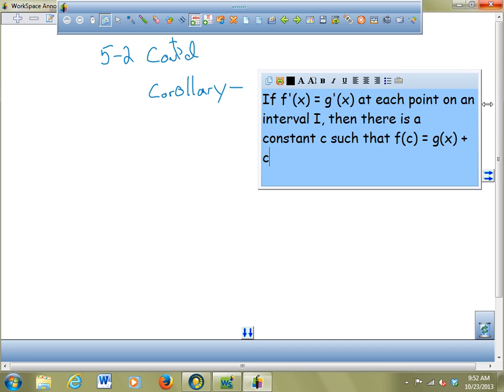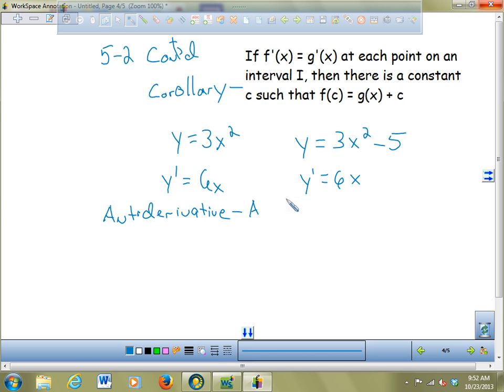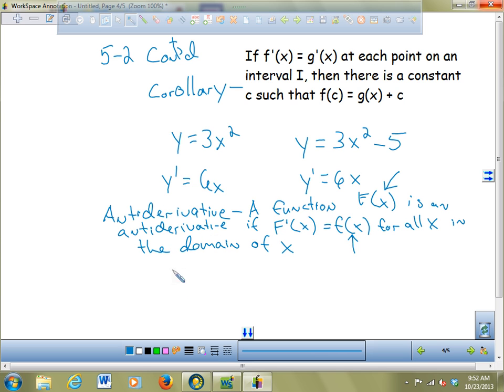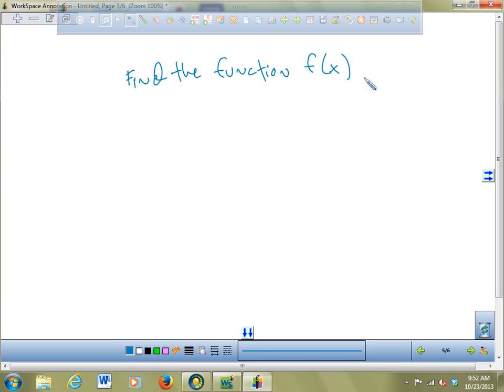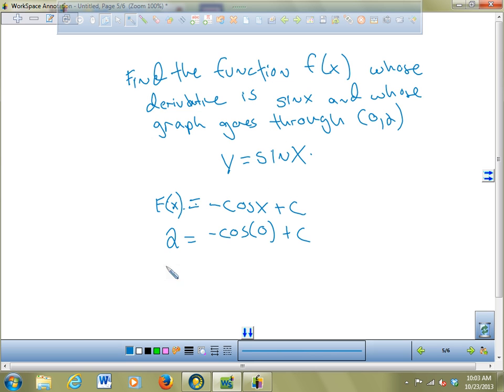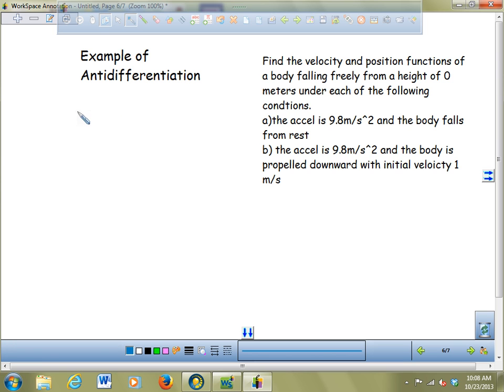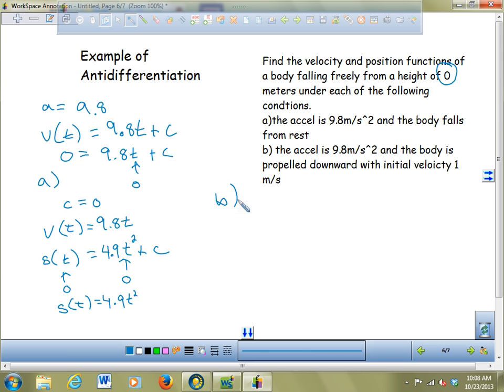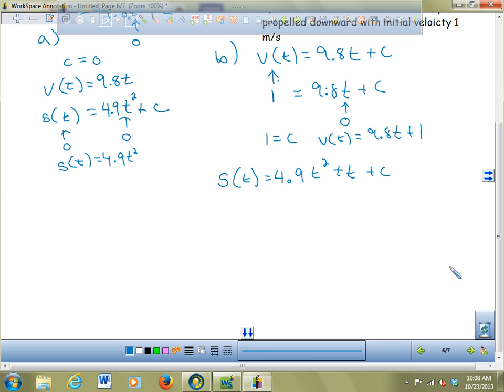5 2part2 Antiderivatives